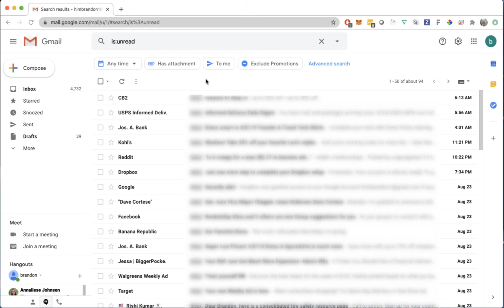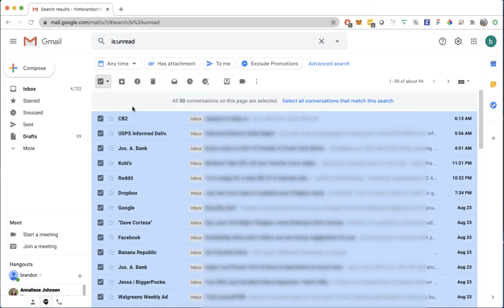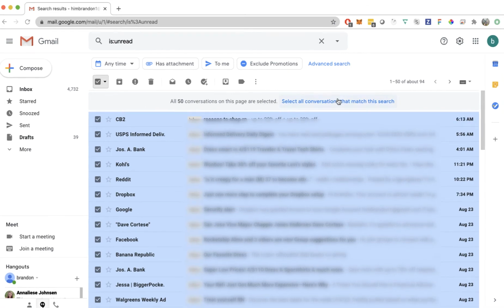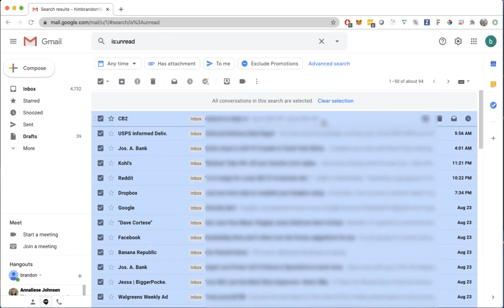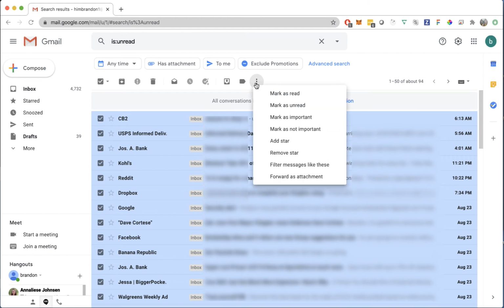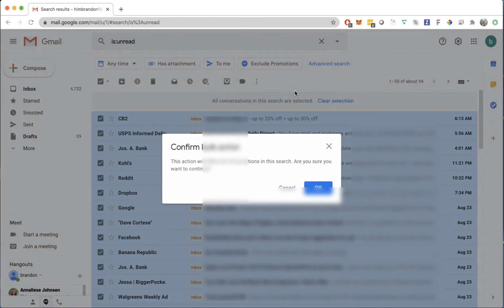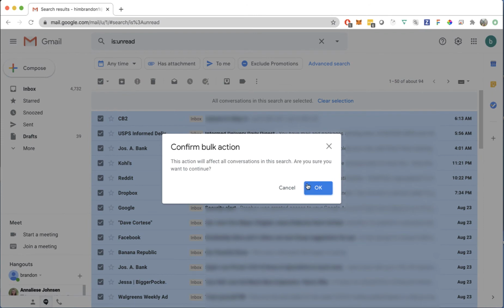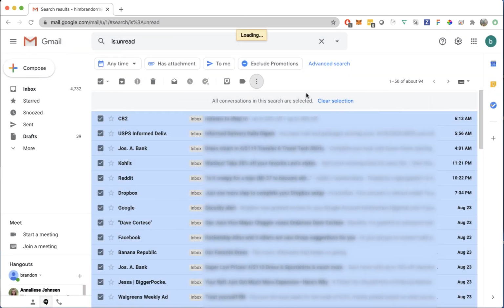Mark ALL Unread Email to Read for Gmail in 1 Minute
Annoyed by that pesky red badge that glaringly tells you that you need to clear your inbox? Fear not, this tutorial will show you how to "read" them all.

Requirements:
A Gmail Account With a Lot of Unread Emails

👷‍♂️ Learn the Art and Fun of Building Through Code 🚧

Howdy, my name is Brandon Him (hence the pun), and I've created this channel to help anyone regardless of experience and background to learn how to build through the art of code.

If you've ever wondered to yourself:
- "Can I really learn to code? I didn't go to school for Computer Science..."
- "Do I really need a lot of math to build an app?"
- "I kind of know how to code basic things, but how do I make something cool?"
- "How do I build something people will want to use?"

Well, you've landed in the right place! 🛩
I'm a passionate builder, open-sourcer, and most importantly, I want to prove to you that you can build awesome things too!

🎉 Social Media  🎉
- 👨🏽‍💻GitHub Projects: brh55